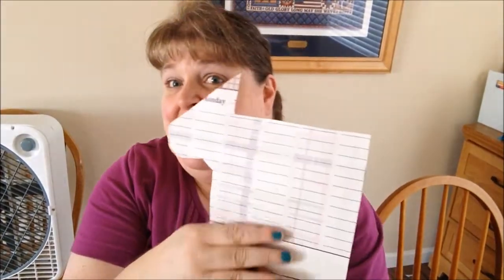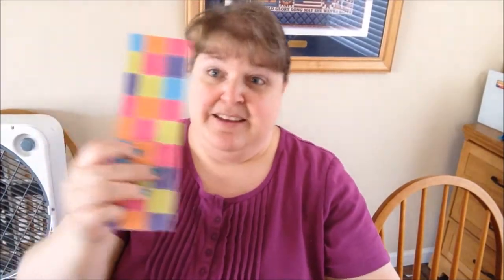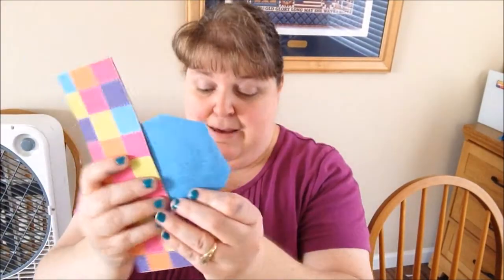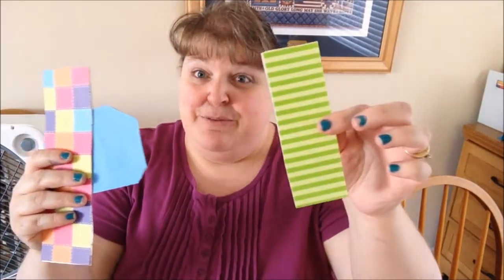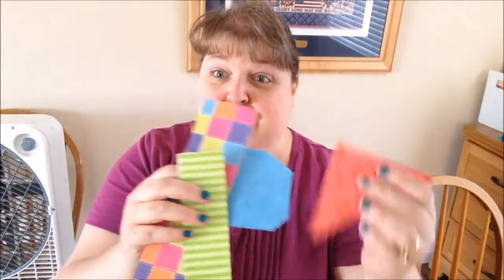dollar tree magnet hack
You can visit our Websites and Blogs at

and

Join The Melmar Group on Facebook

Join me on Facebook at Creative Frugal Fun

Some links to the products in my videos may appear in the description box and they are safe and secure links.  You are supporting my channel when you use these links, thank you so much for your support!!!